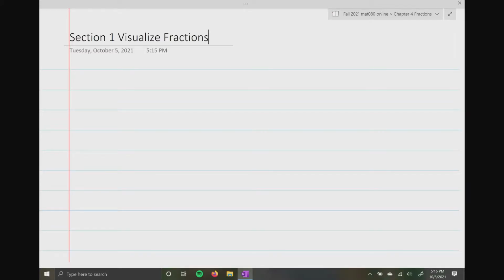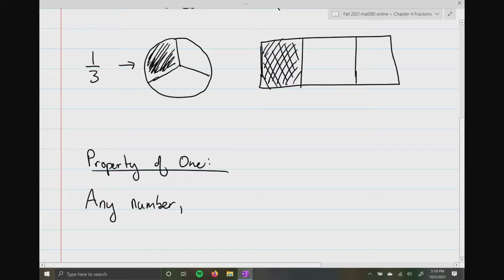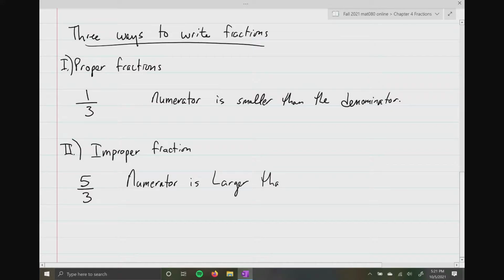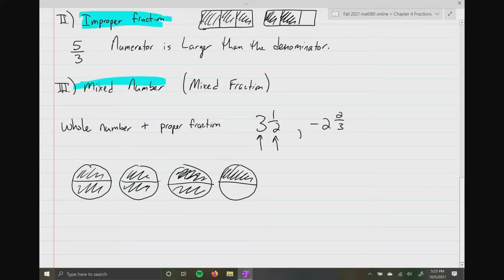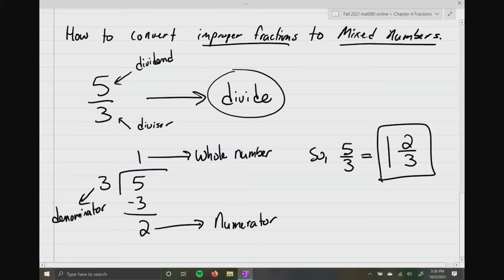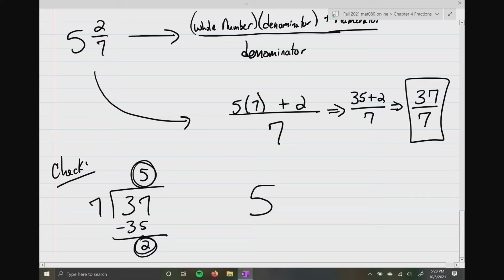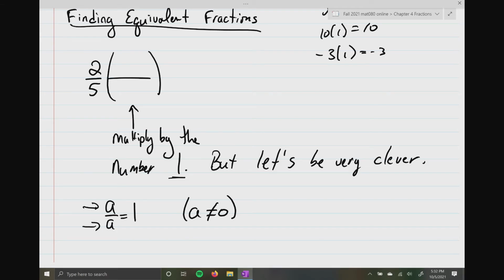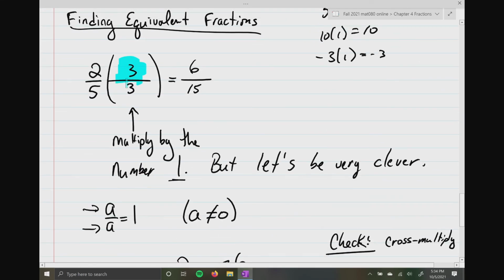MAT080 Chapter 4 Section 1 Visualize Fractions